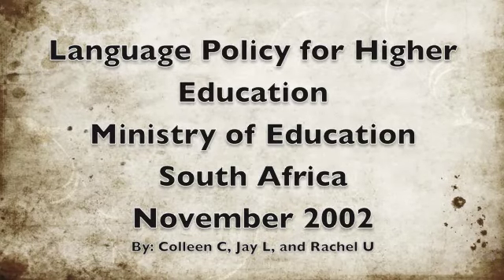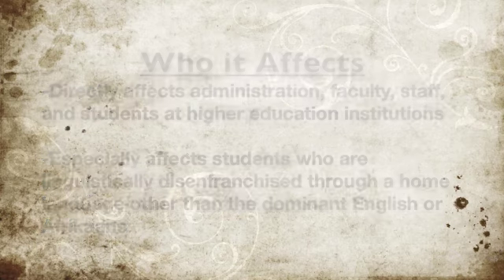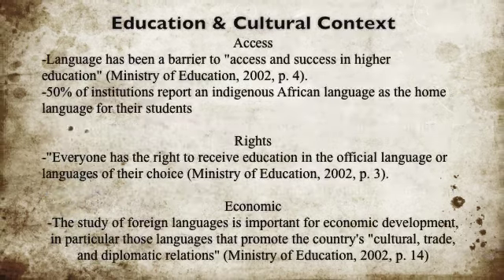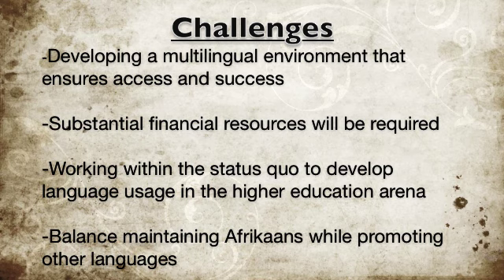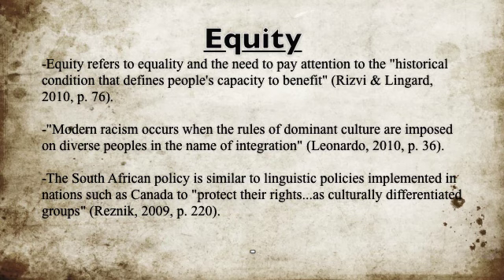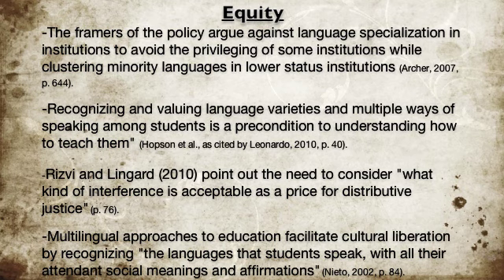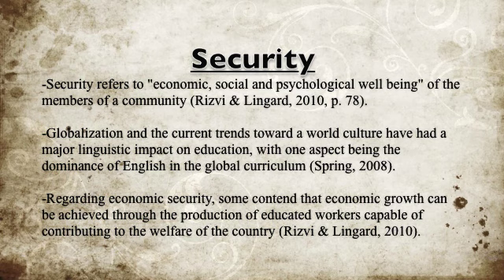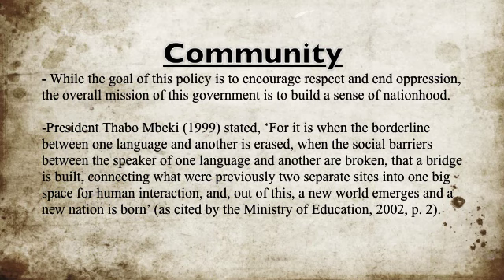South Africa Language Policy Analysis